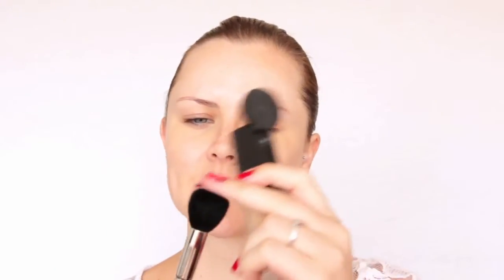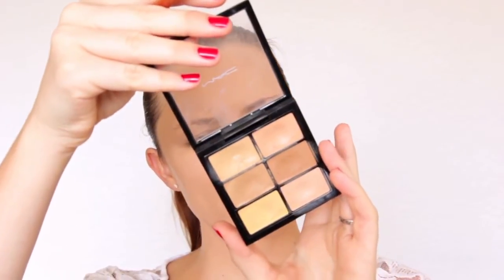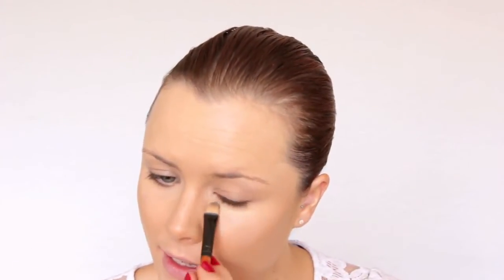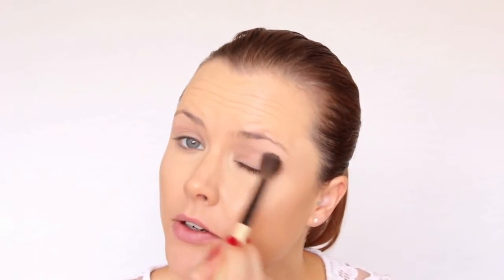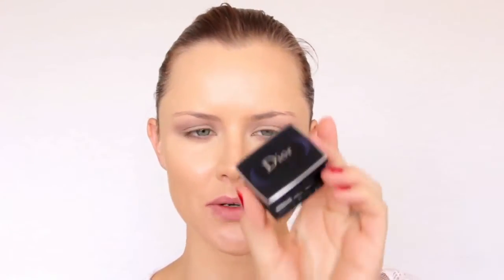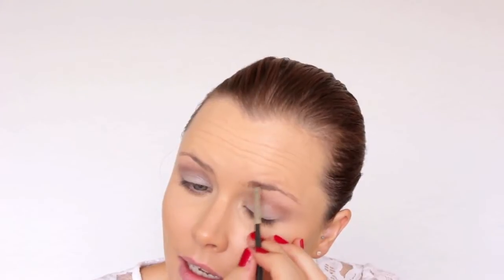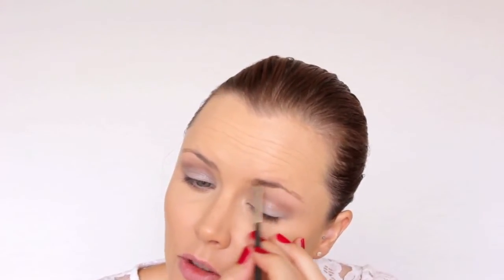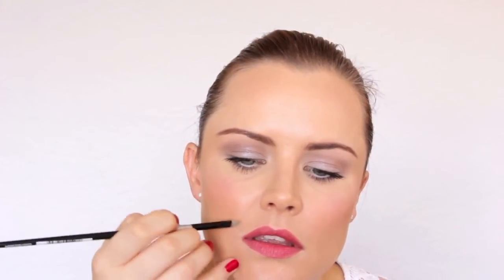How to Trend: PERFECT LIPS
Learn how to do a perfect lip, whether you want a natural or dark lip.
Using this technique I also explain how to change and enhance the shape of your lips.

Products used:

STILA- Stay-all-day Foundation & Concealer in Light 3
MAC- Pro Conceal and Correct Palette. Colour corrector in Mid Peach
ISLAND TRIBE- Moisturizing balm (for the beach girl in me)
BOBBI BROWN- Eyeshadow in Heather
BOBBI BROWN- Eyeblender Brush
DIOR- Eyeshadow in Blue De Clic
MAC- #209 Angled Brush
MAC- Eyeshadow in Espresso
RIMMEL- Volume Flash Mascara
PHYSICIANS FORMULA- Organic Wear Mascara
BOBBI BROWN- Blush Brush
MAC- Mineralize Skinfinish in Med Dark
BOBBI BROWN- Cream Blush in Powder Pink
ESTEE LAUDER- Lipstick in Stay Rose
CHANEL- Lip pencil in Pink Sugar
MAC- #231 Lip Brush
LOREAL- 6Hour Glam Shine Gloss in Everlasting Beige
MAC- Lipstick in Cyber